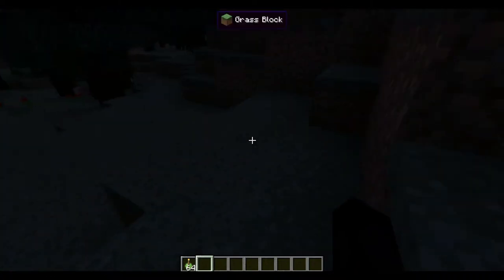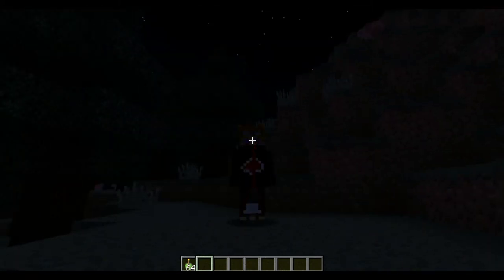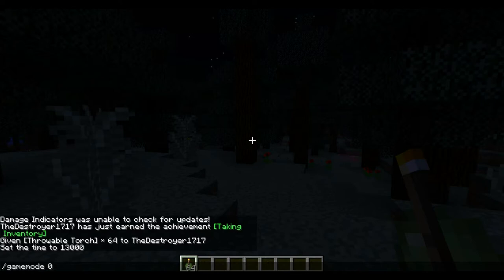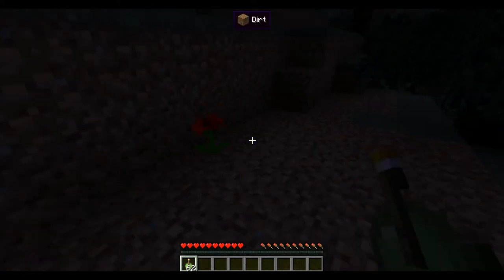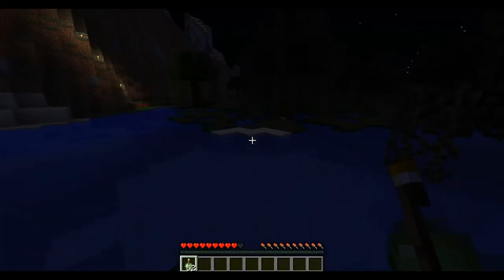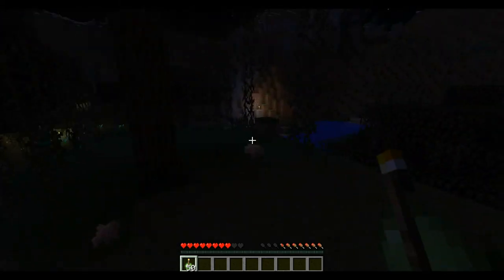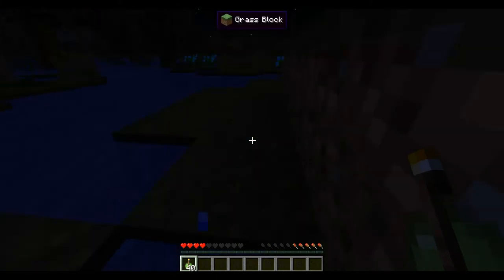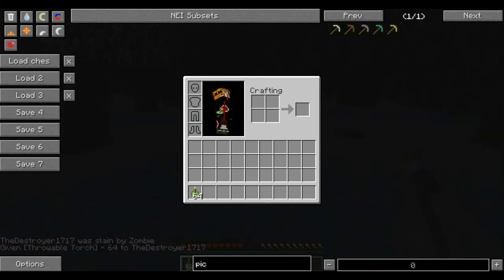Minecraft: THROWABLE TORCHES MOD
Mod Showcase on the Throwable Torches Mod for Minecraft 1.8

- My Minecraft Server 1.8.8 Bukkit  IP: 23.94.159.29